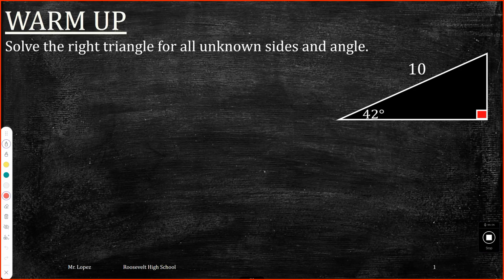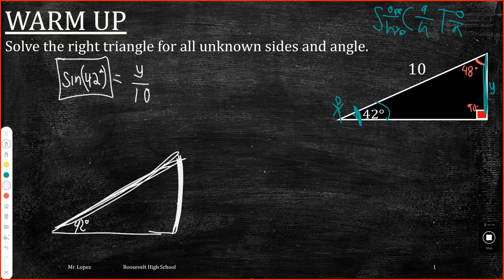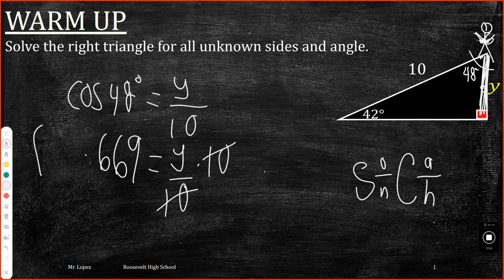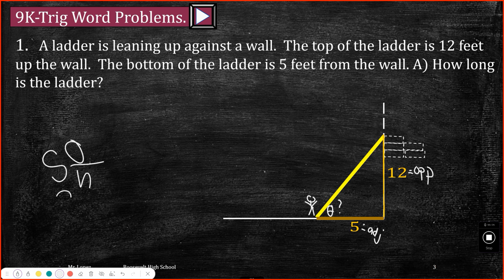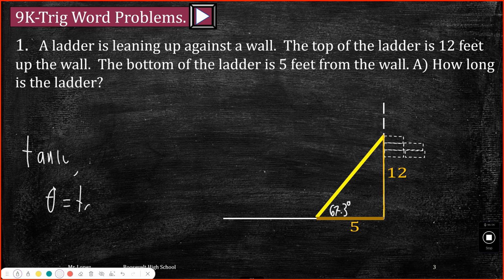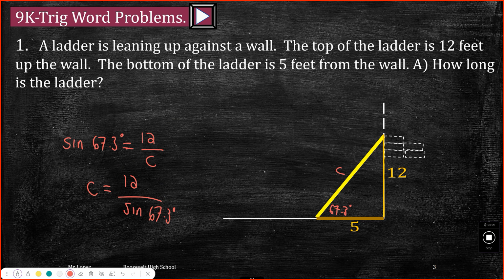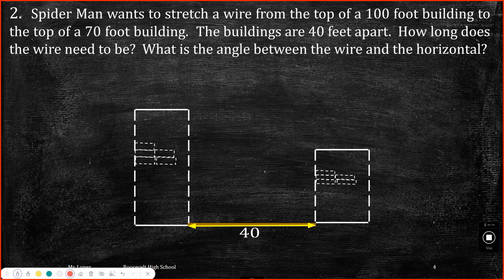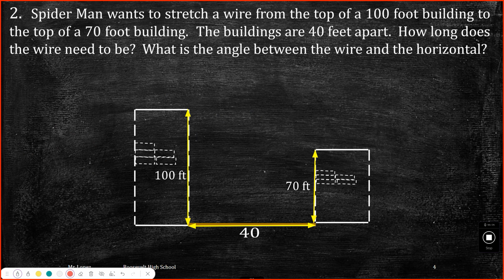Lesson 9K-Right Triangle Word Problems